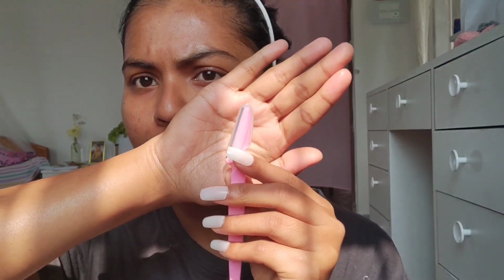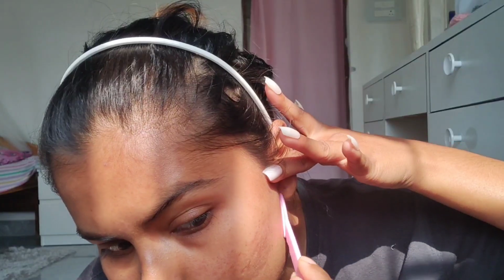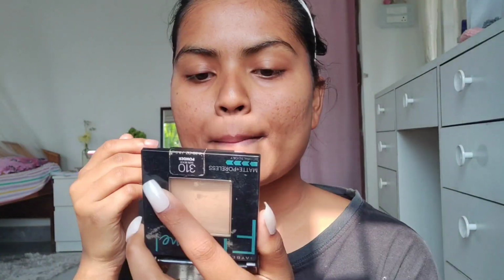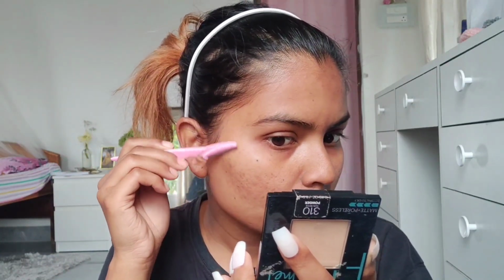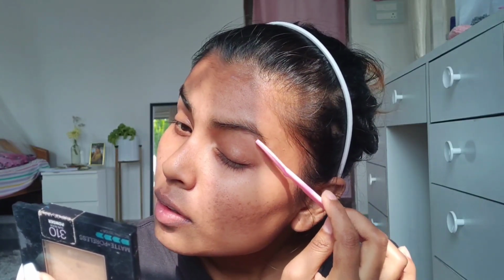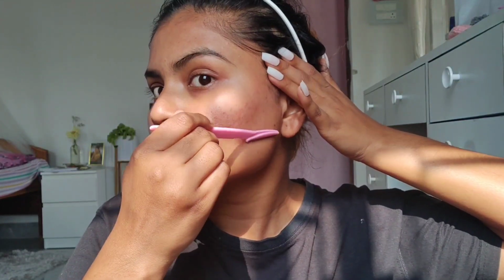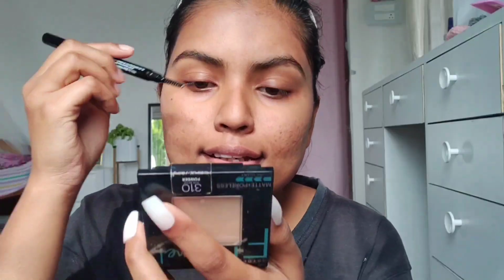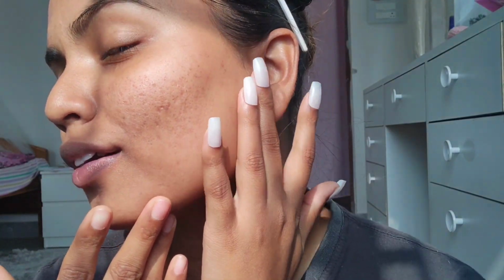I shaved my Face for the first time At Home | step by step in depth face shaving Routine | Rimi Das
Hi my loves welcome back to my channel,I'm back with a brand new video in my channel, today I'm sharing my first experience of shaving my face and doing my eyebrows at home , I was quite never through out the process but loved the end result.i hope this video helps you in your shaving Routine too.i have tried to kept it as informative as possible by showing you step by step procedure of shaving your face hope it hepls 💕
Got the razors from local market
but you can get it from Amazon too

Comment for more videos , suggestions, recommendation, request and other reason I'll reply you.

I do videos on : hairstyle ,makeup and fashion content

Thankyou so much for supporting and so much of love. I'll see you in my next video. Till then bye and ii love you all